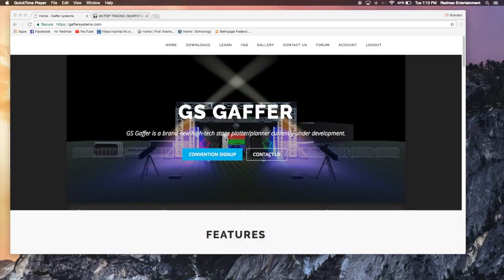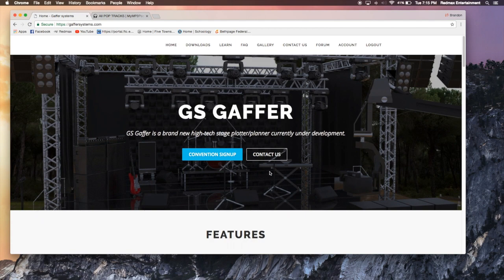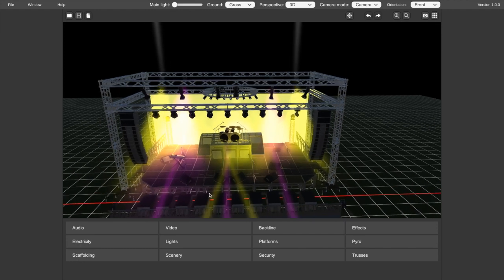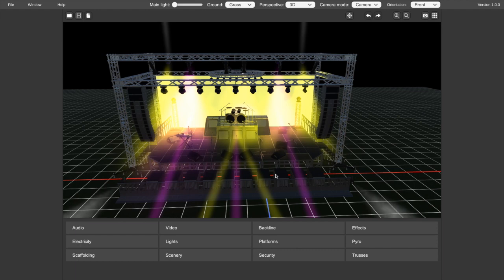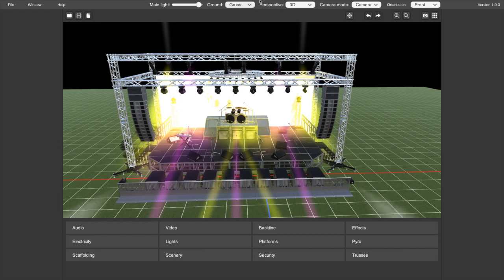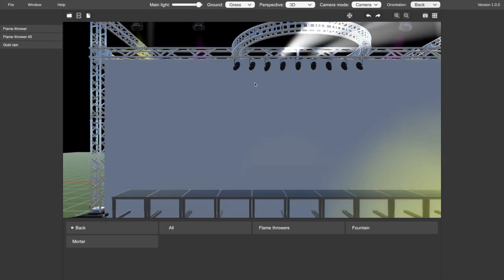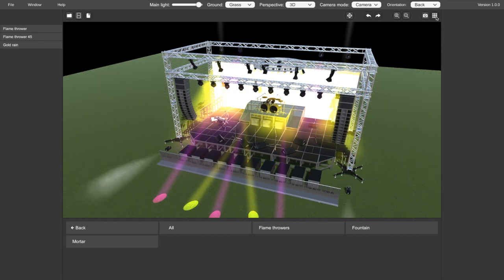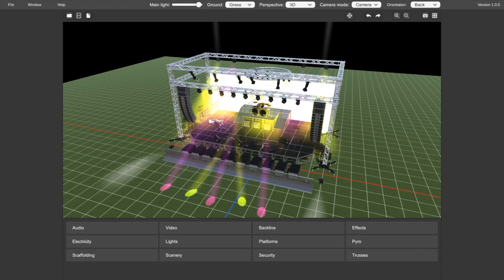GS Gaffer Systems | Software Overview | Stage plot designer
Check out this awesome new Stage plot, lighting design, and event production design software. This will be the first video in a tutorial series containing about 10 videos.